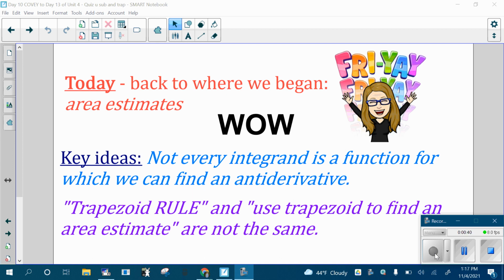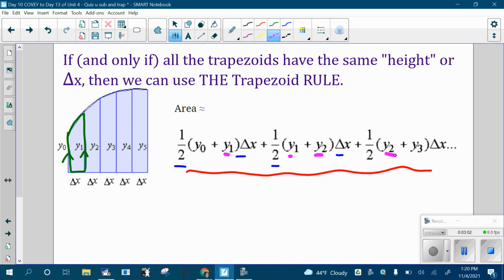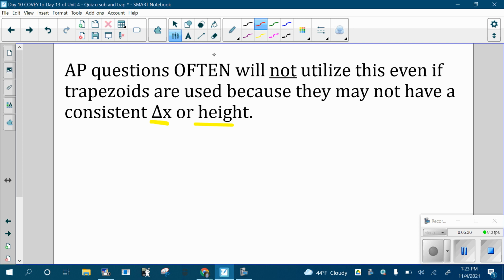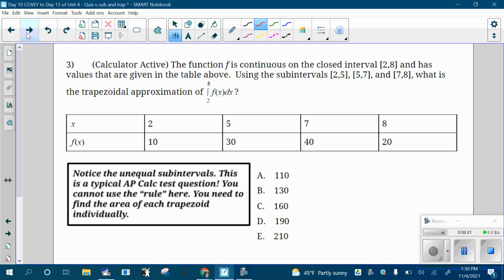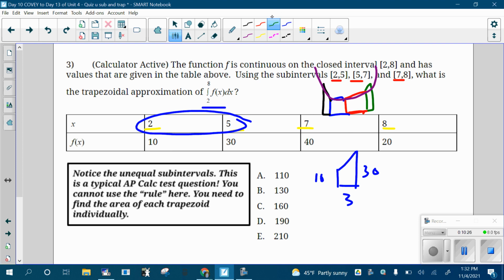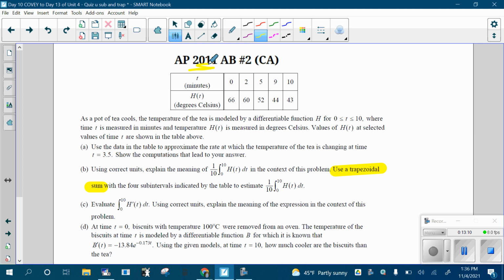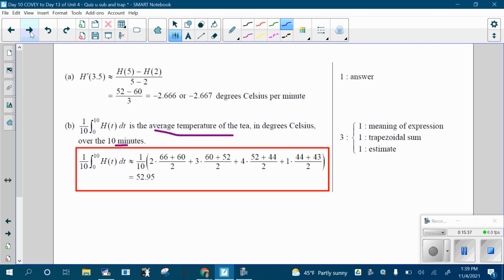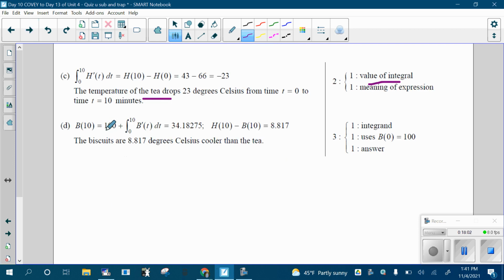Lesson 11 5